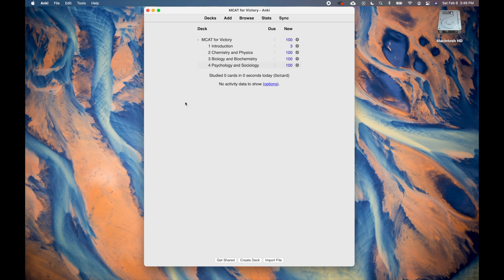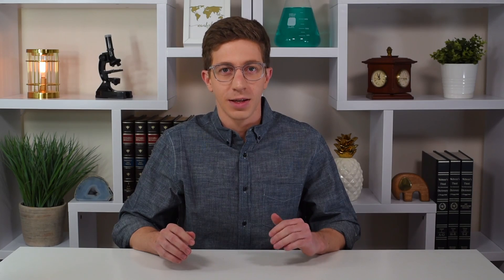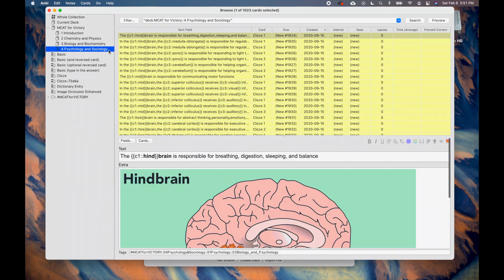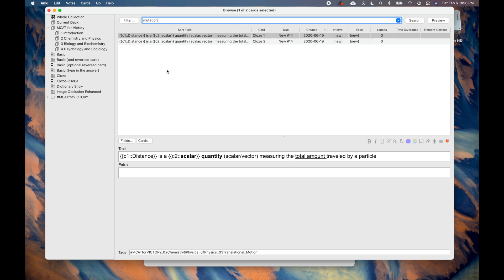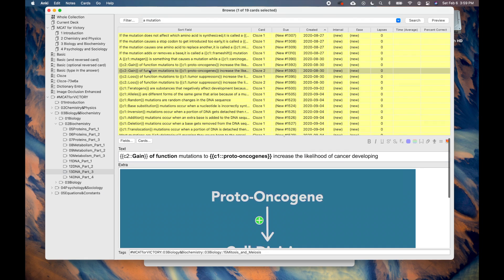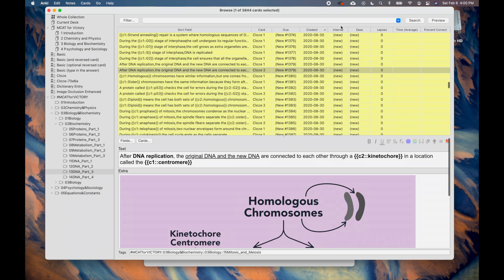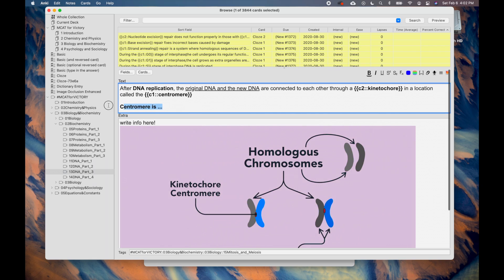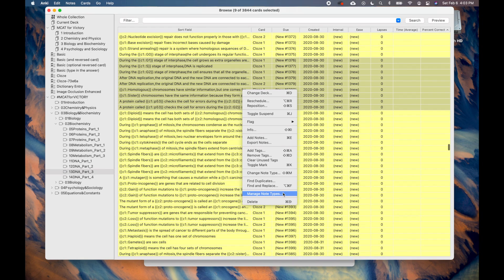How to Use the Anki Browser to Find High-Yield MCAT Facts | MCAT for Victory Anki #7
Proficiently using the browser will save you a lot of time when using Anki to study for the MCAT. You will be able to quickly find the cards you need to study, and you will feel far more organized. You can also quickly edit the cards to make them more personalized for your studies.

0:00 Setting Up Browser
2:17 Left Column
3:43 Search Bar
5:22 Card List
6:40 Editing Cards
7:43 Menu

Anki is a flashcard application that makes remembering information much easier. The application will help decrease the amount of time you spend studying while you increase the amount of information you learn. Even though Anki has a steep learning curve, this course will make you an Anki master. After starting Anki, you will see your MCAT score climb higher and higher!

Sign up for the MCAT for Victory Anki course for the best experience!

By signing up, you will get access to all the videos, downloadable content, and the MCAT for Victory Anki deck. The deck includes 3,800+ flashcards that perfectly follow the MCAT for Victory videos/textbooks. The official course also includes text under the videos that you can use to follow along.